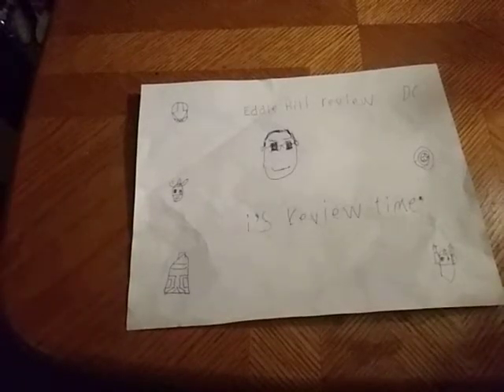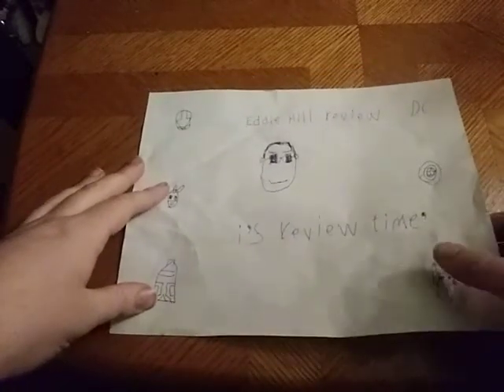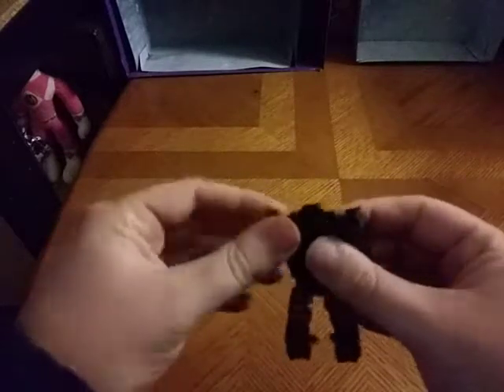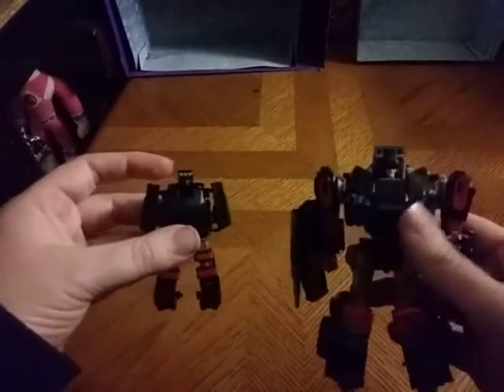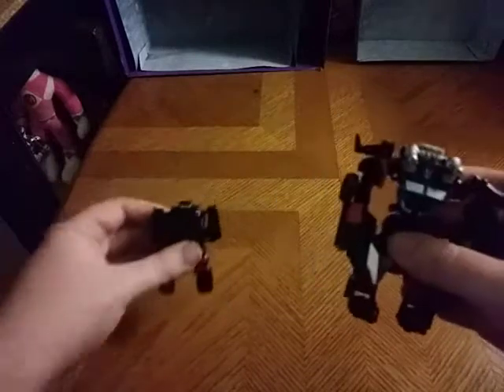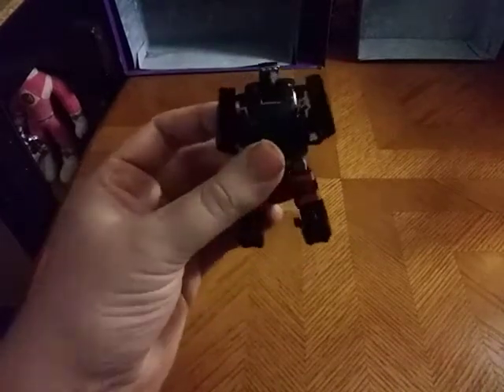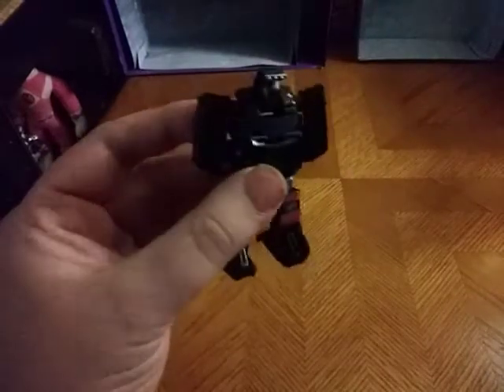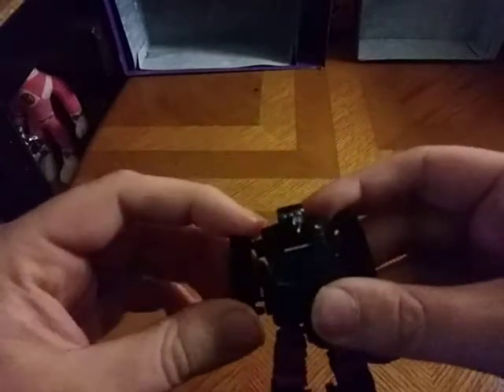EDDIE HILL REVIEWS: TRANSFORMERS-UNIVERSE-CLASSICS-TRAILCUTTER AKA TRAILBREAKER 1/14/21